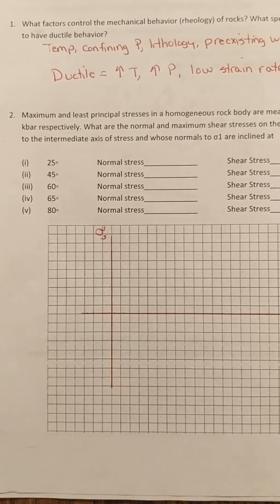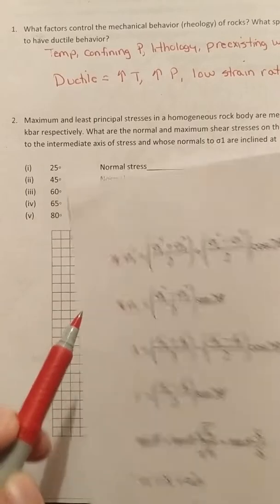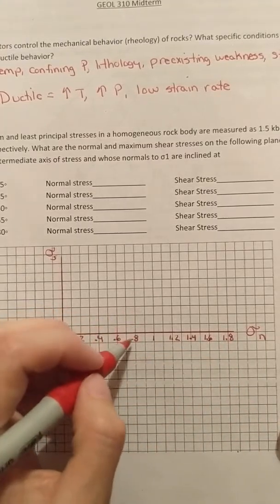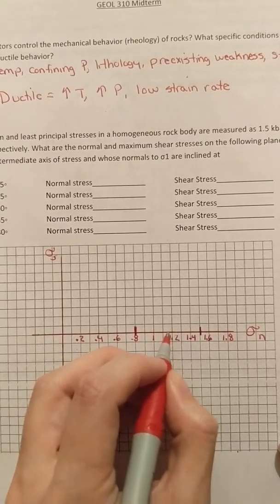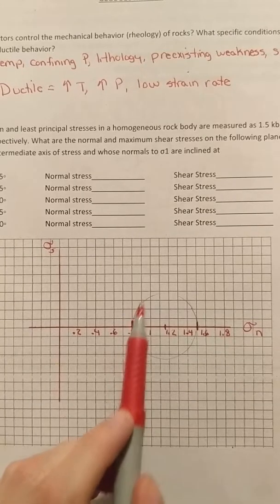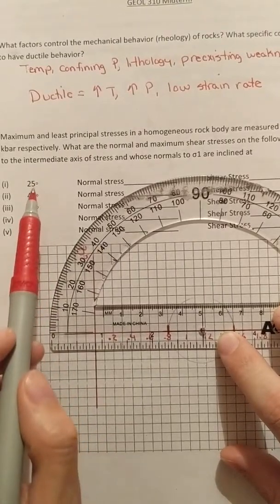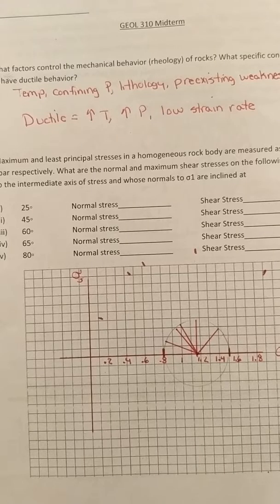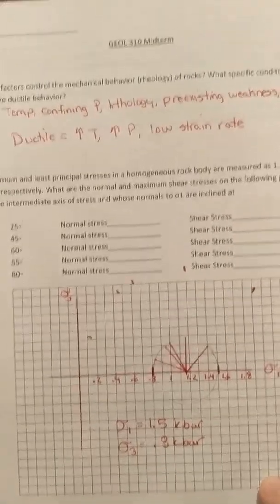Midterm question 2